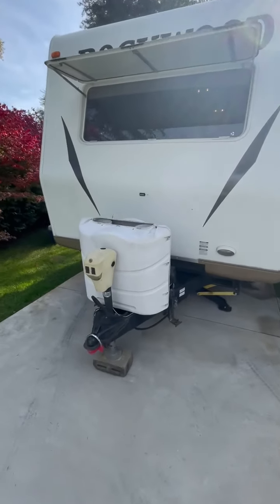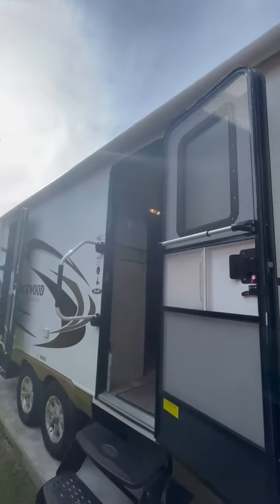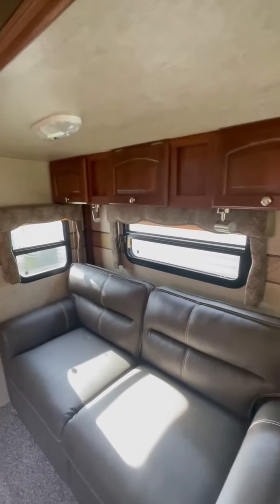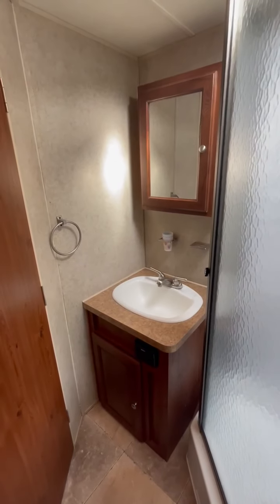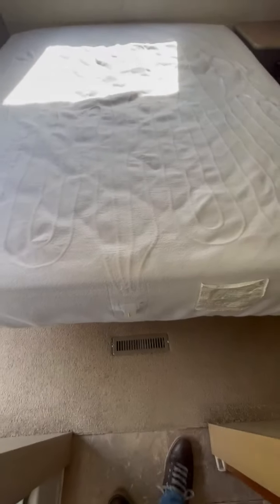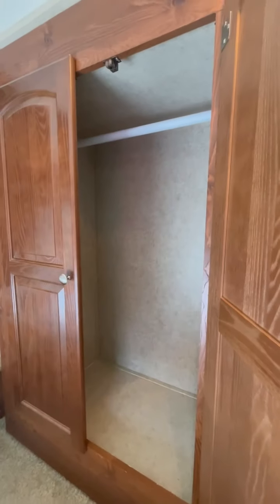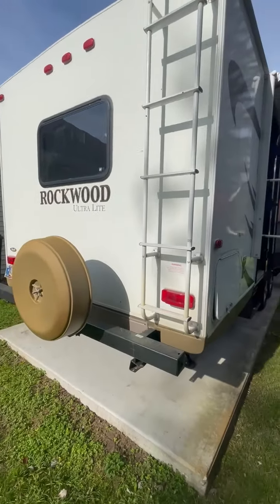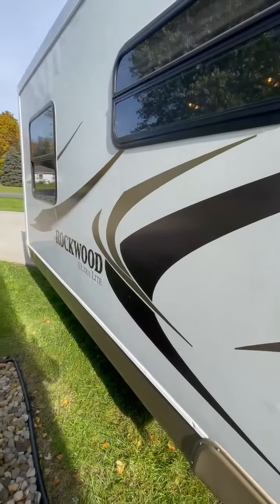2012 Forest River Rockwood Ultra Lite in Elkhart IN:https...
2012 Forest River Rockwood Ultra Lite in Elkhart IN for sale on rvtrader.com